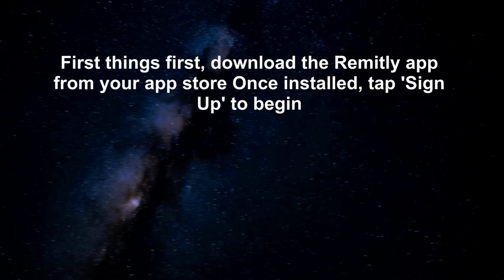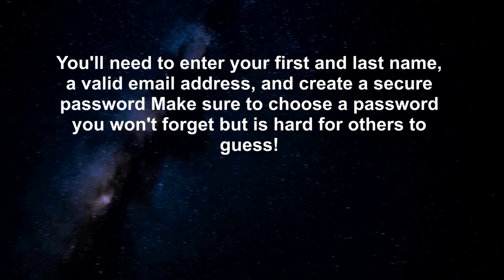How to Create Remitly Account From Oakland - Julia'sTutorials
How to Create Remitly Account From Oakland guides users in Oakland on setting up a new Remitly account, outlining the necessary steps and information required for registration. This tutorial covers creating a profile, verifying identity, and linking payment methods, focusing on Oakland-specific details or regional compliance requirements relevant to new Remitly users. It assists Oakland residents in accessing Remitly's money transfer services.

00:00 Intro
00:08 Downloading the Remitly App and Signing Up
00:20 Entering Personal Details
00:37 Verifying Your Phone Number
00:47 Providing Personal Information and Address
01:02 Choosing and Preparing Your Government-Issued ID
01:28 Uploading Your ID Photos
01:40 Linking Your Payment Method
01:59 Account Setup Complete: Ready to Send Money